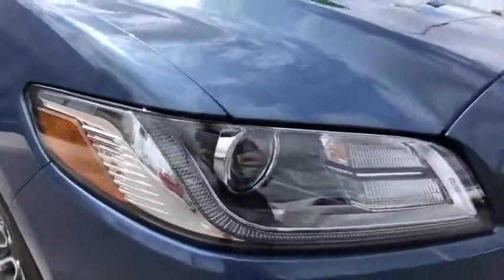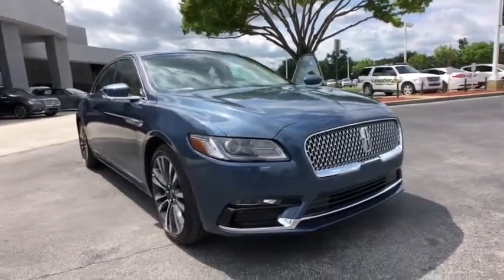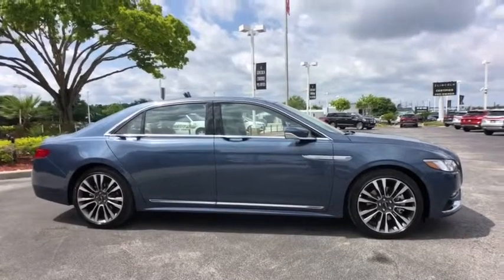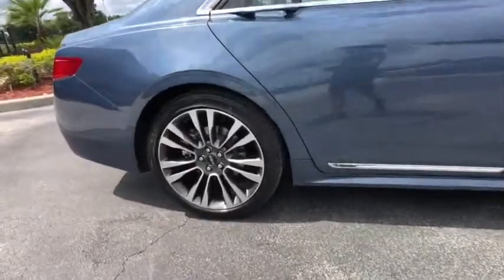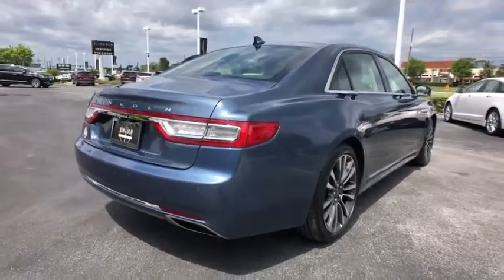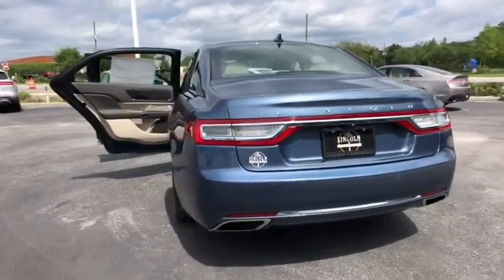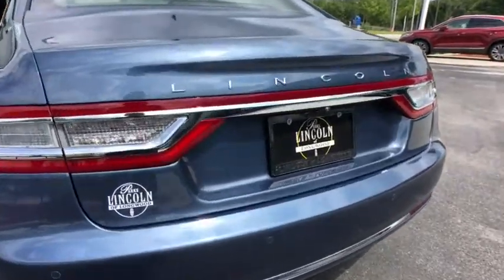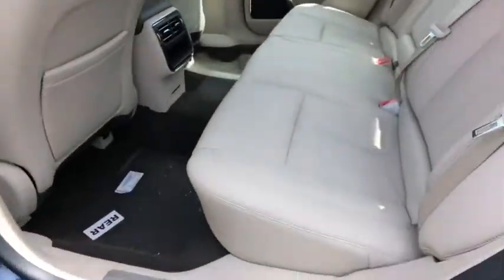2019 Lincoln Continental Orlando, Winter Park, Windermere, The Villages, Deland, FL AK5607660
Blue Diamond Metallic New 2019 Lincoln Continental available in Orlando, Florida at Parks Lincoln. Servicing the Winter Park, Windermere, The Villages, Deland, FL area.

Parks Lincoln
3505 US-17